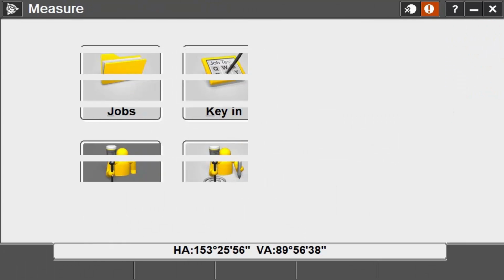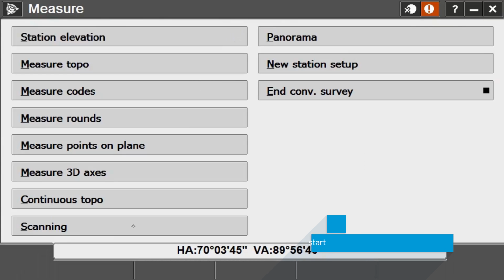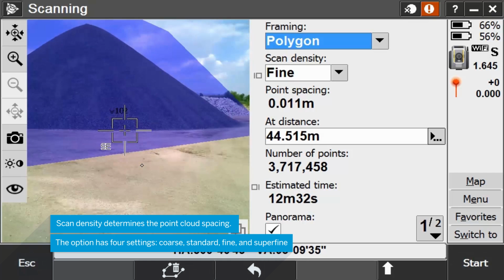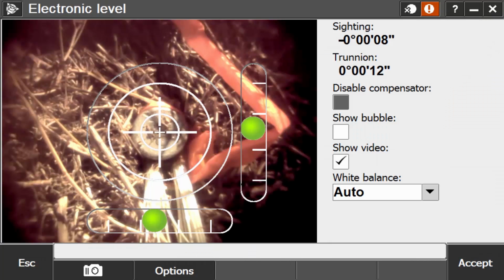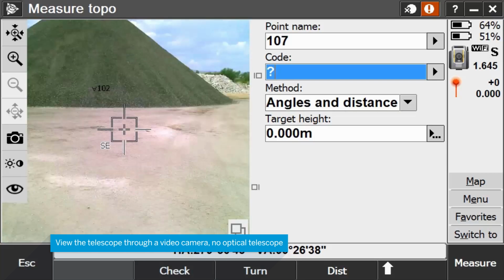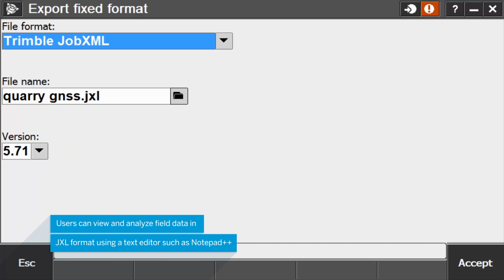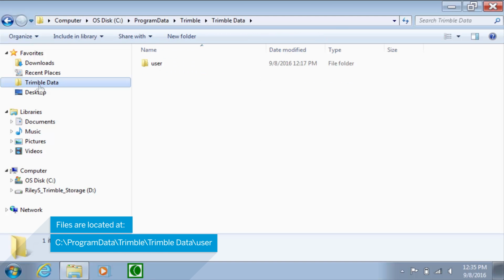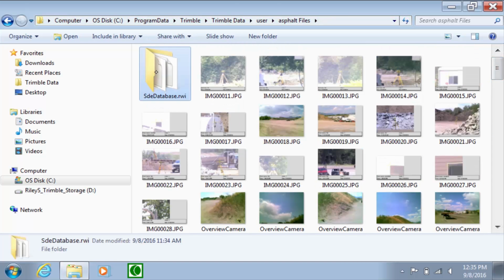Trimble Access Workflows with SX10